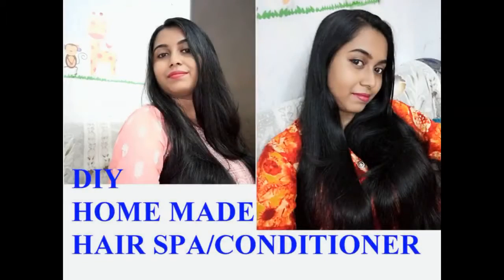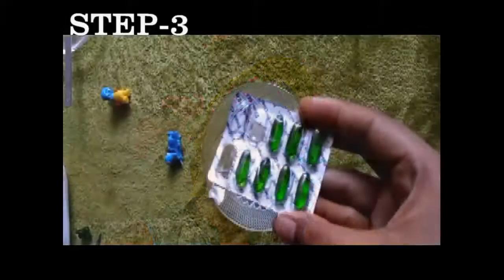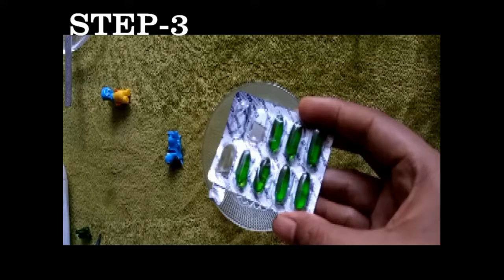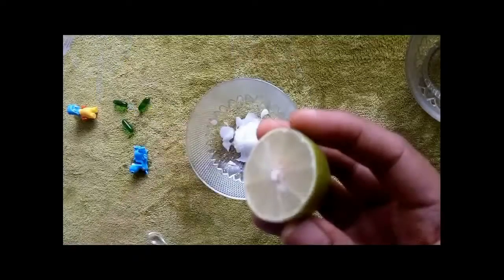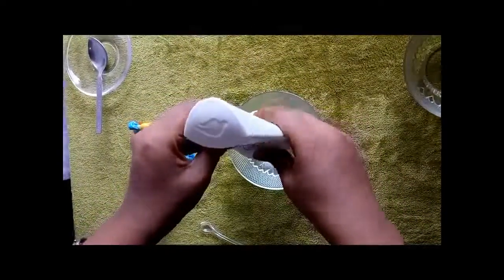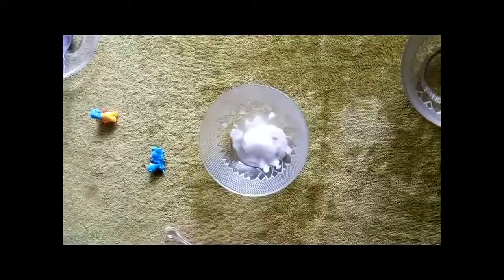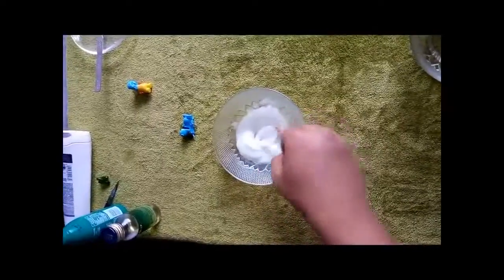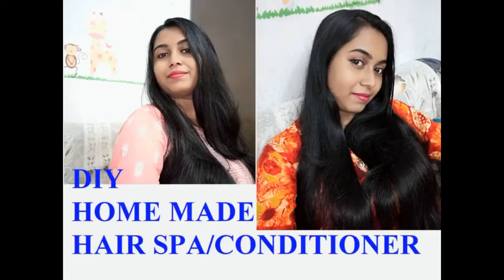Hair Spa at Home ,Get Shiny ,Soft and Silky Hair ~ Natural Hair fall Remedy in simple steps .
Hey guys welcom to my channel .Today i m going to show u a simple way to spa your hair at home.And this is a Hair Fall Control Remedy also.hope u enjoy this Hair care video.